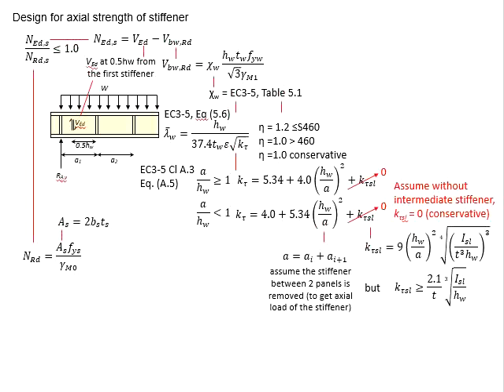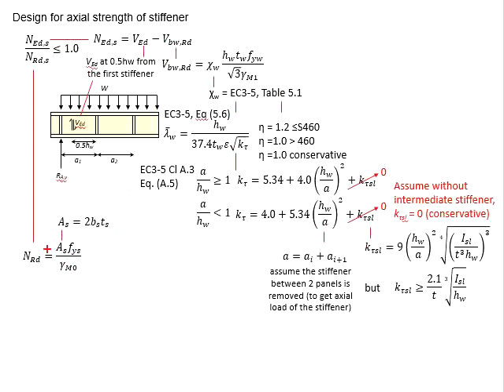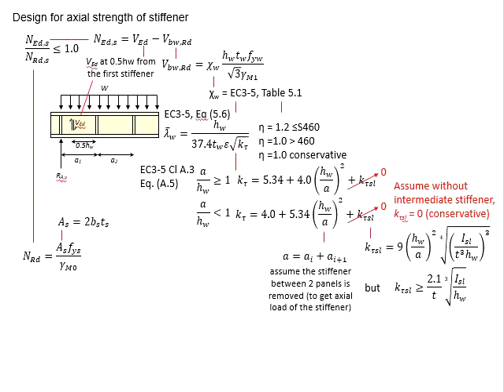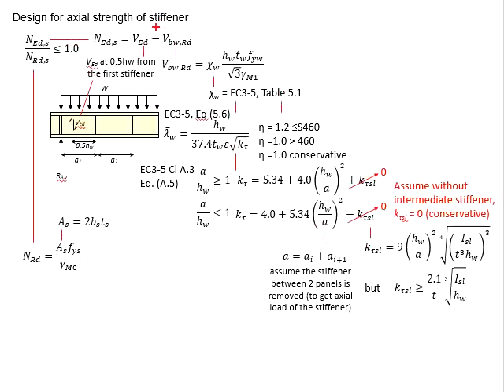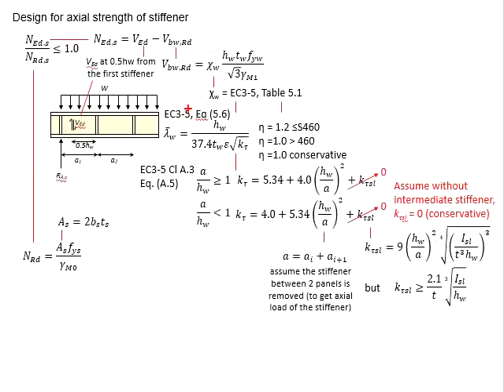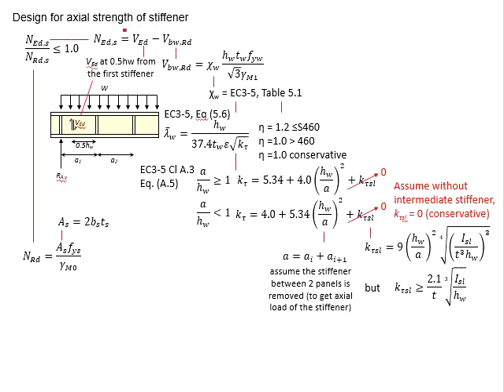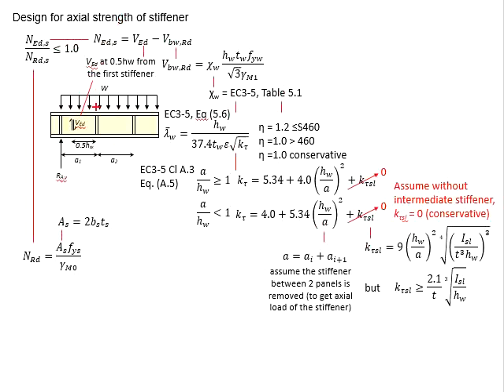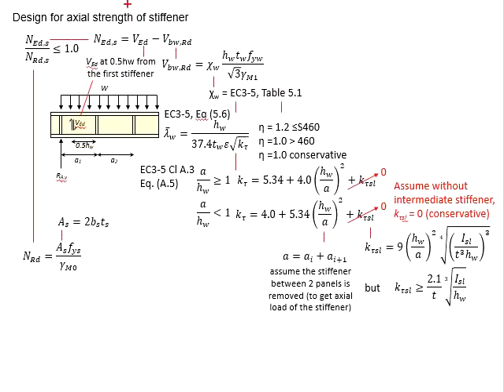5.11 axial resistance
Axial resistance of steel plate girder.